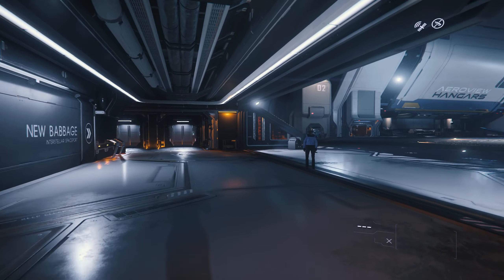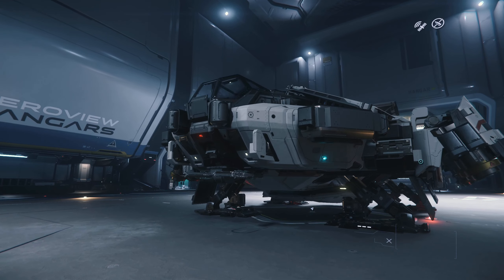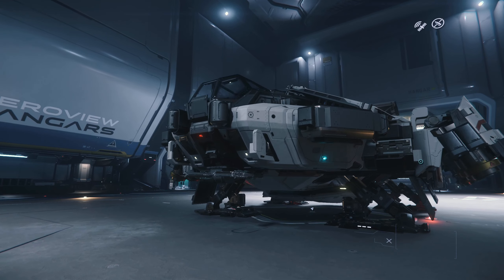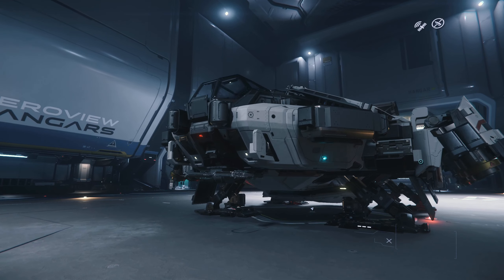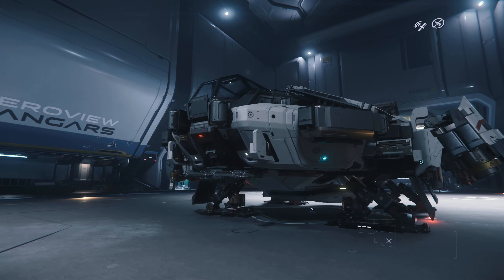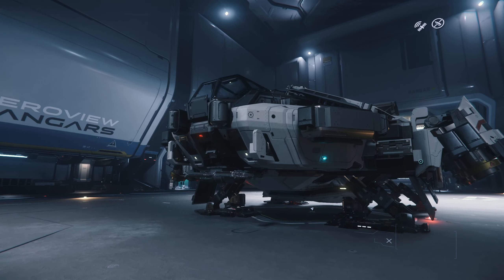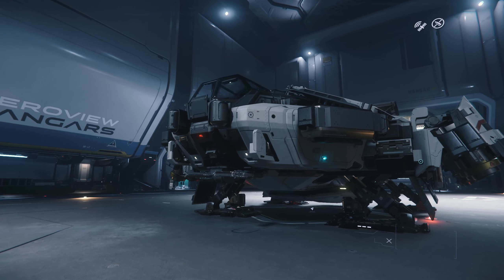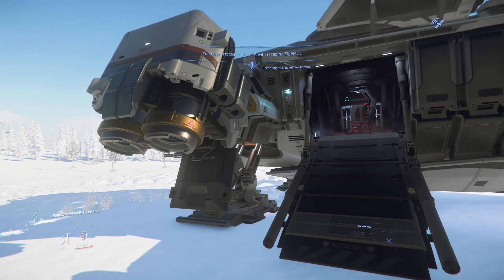I love the Anvil Terrapin but it a useless ship in Star Citizen right now.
I love this ship but currently it is one of the most useless ships in Star Citizen since currently scanning mechanic is not in the game and that is supposed to be its primary function in game. Love how chonky it is but really makes it for a louse daily driver since it is lacking in firepower, storage and useful space. Does not have a very big QT fuel reserve either but I still like how it looks. Hopefully with upcoming updates it will eventually be useful addition to the fleet.